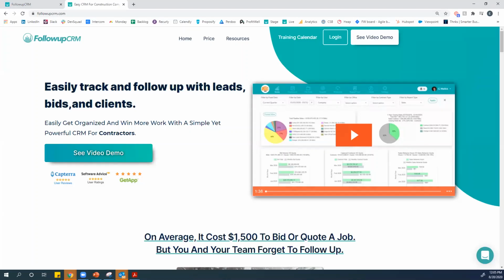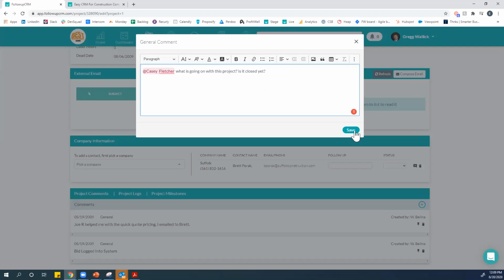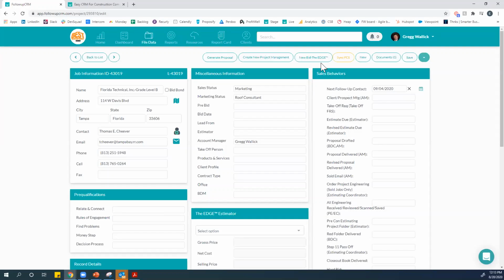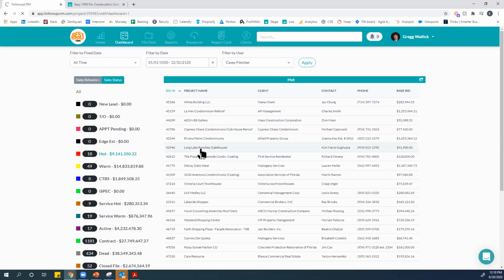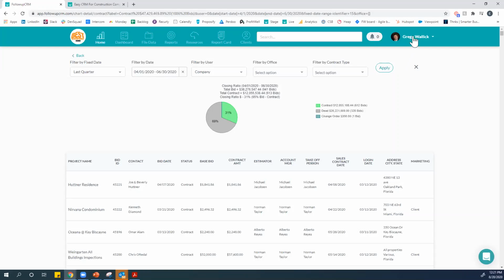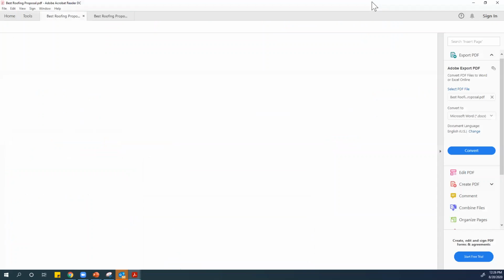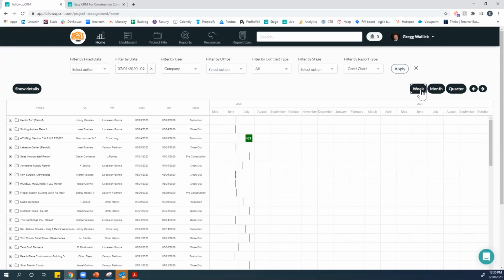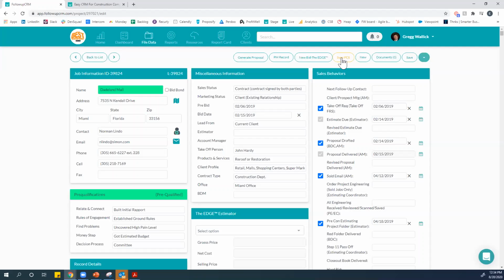Contractor Round Table: New Followup CRM Features Overview and Q&A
Explore the latest updates to Followup CRM in this informative webinar with Erick Vargas, COO of Followup CRM. Get an in-depth overview of the newest features designed to streamline your construction sales process, improve team collaboration, and boost productivity. Erick also answers live questions, providing practical tips and insights to help you maximize the value of Followup CRM for your business.

Stay ahead of the competition with the #1 CRM for contractors.